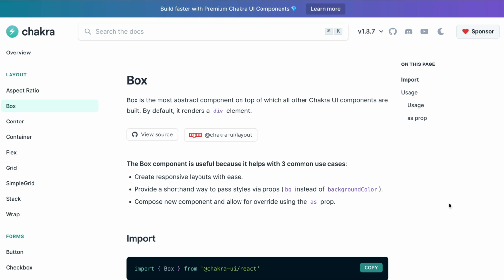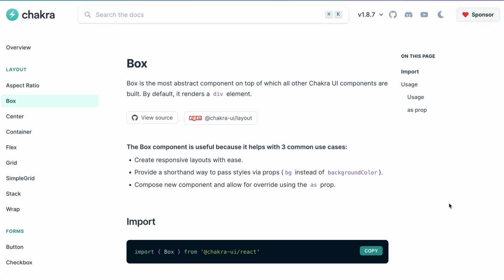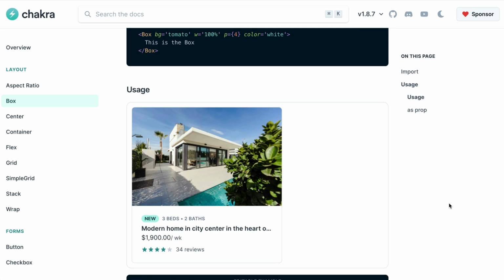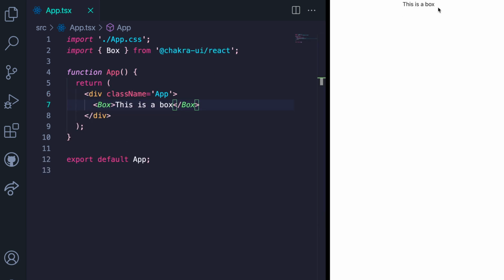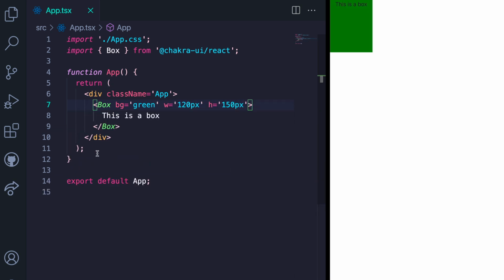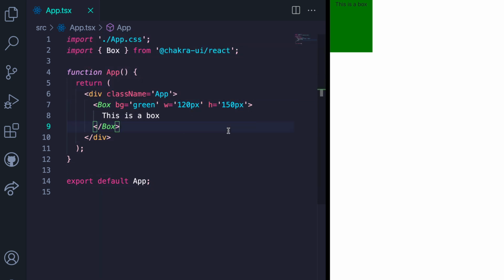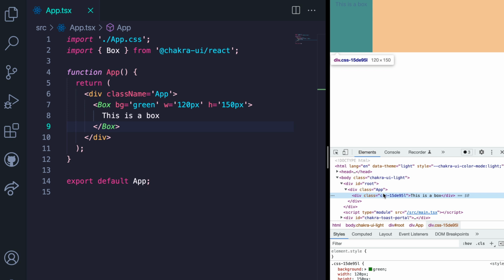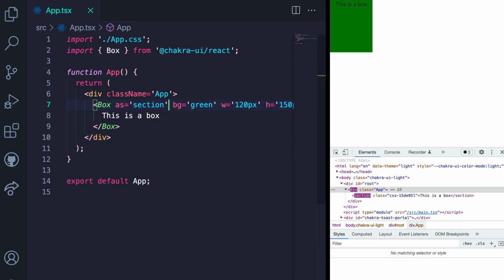Layout Components: Box - Lesson 4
A quick overview of the Box components and the props it accepts.